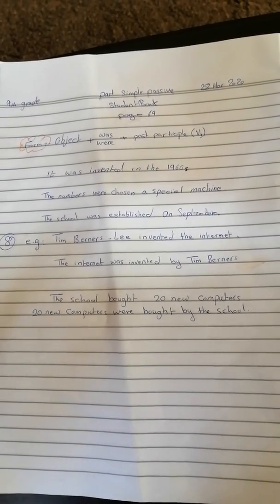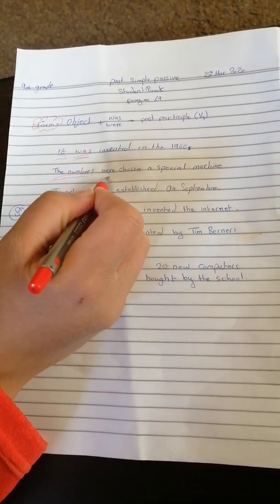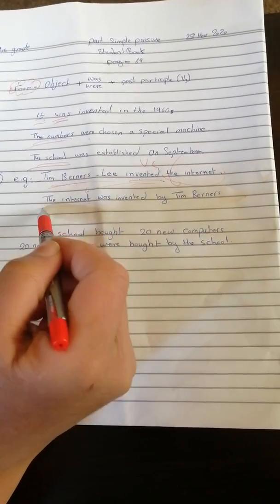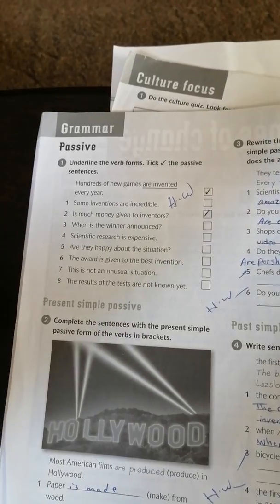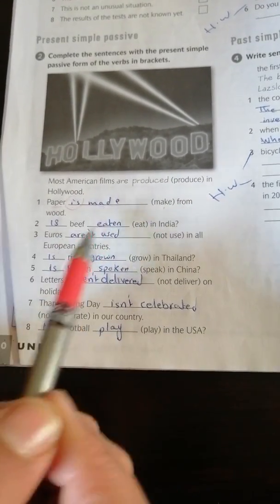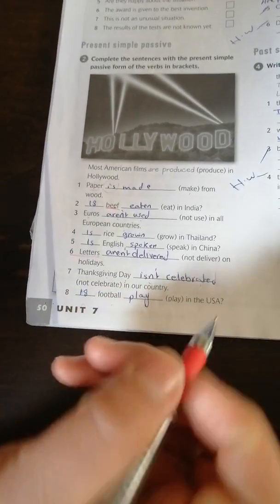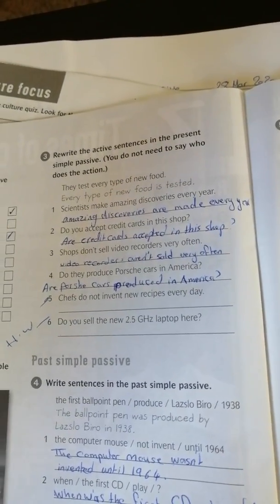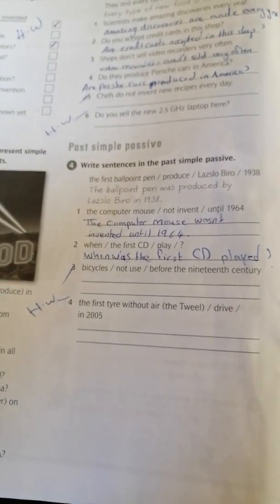9th grade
Simple past passive